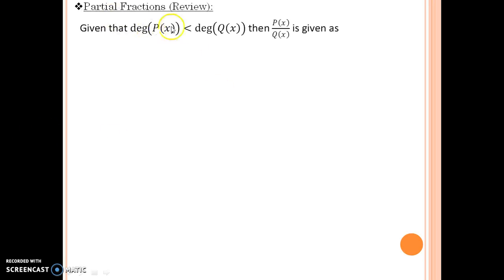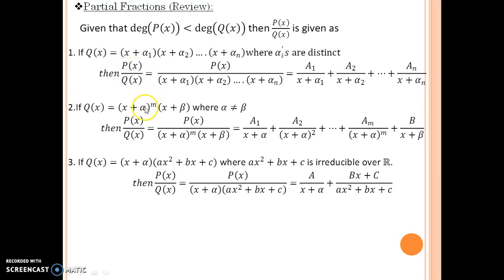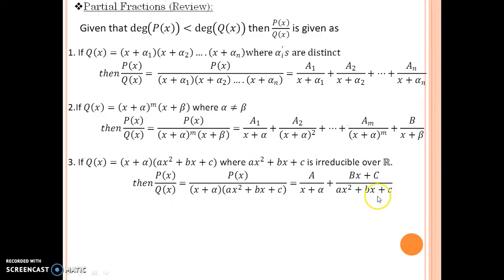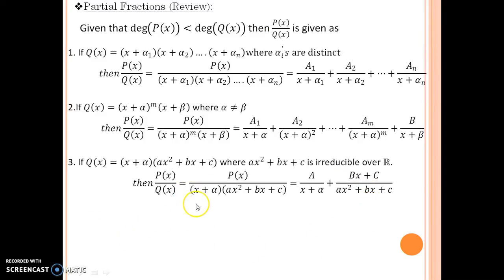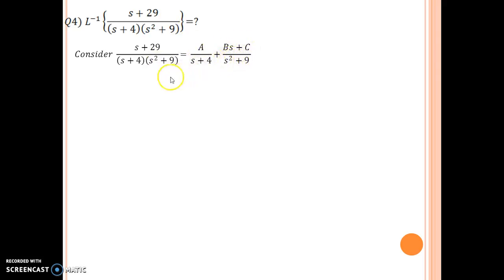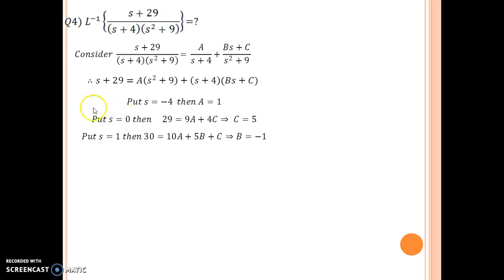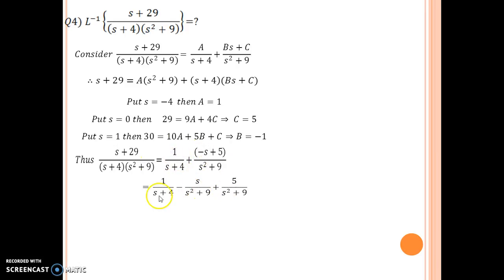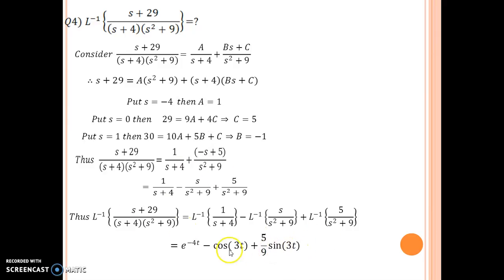Mayur Gohil Laplace transforms part 15 Partial Fractions (Review) & its use to Solve Inverse Laplace